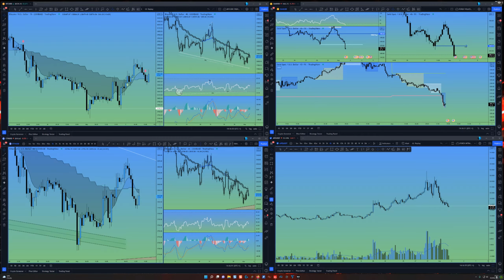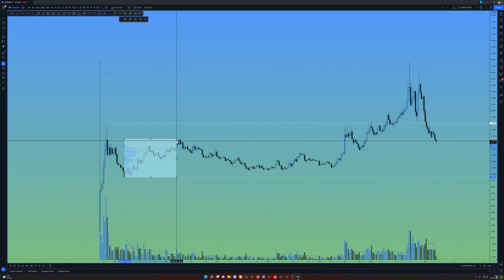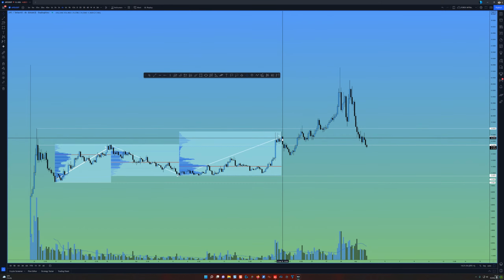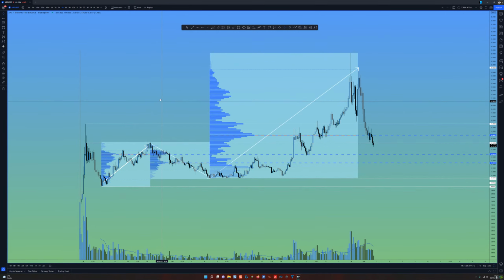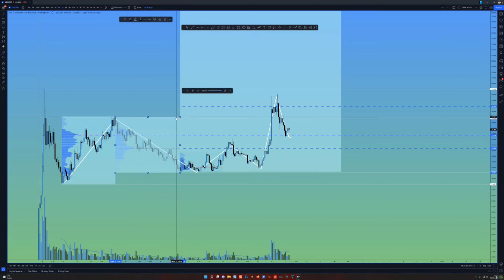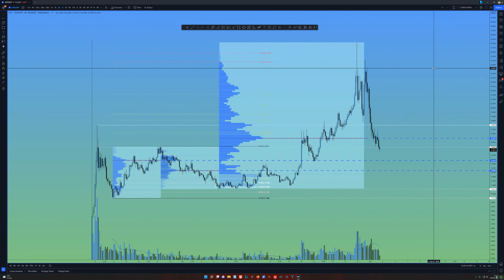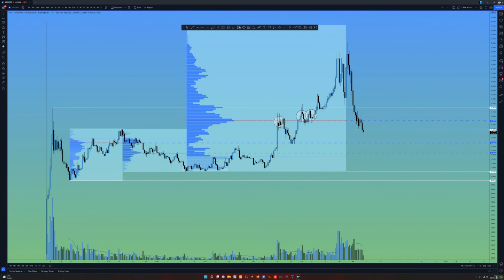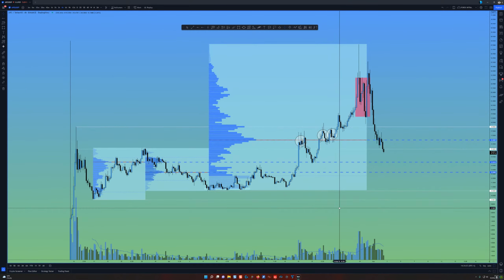APE COIN breakdown 2/5/22